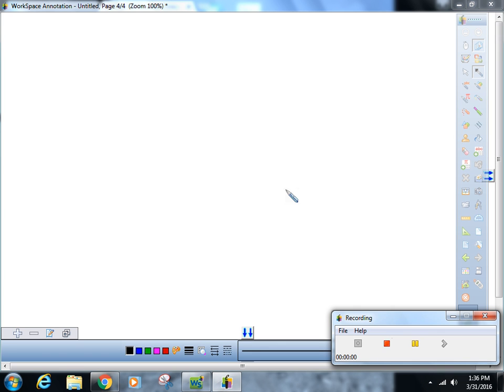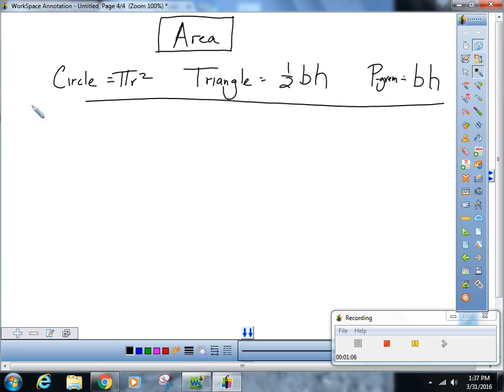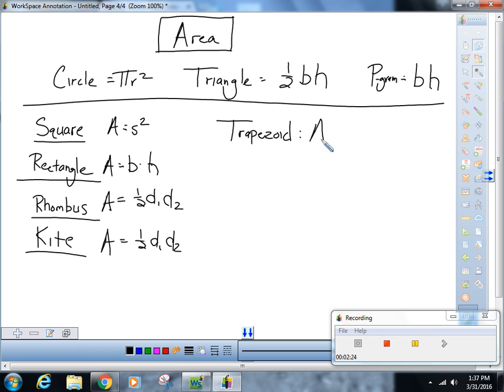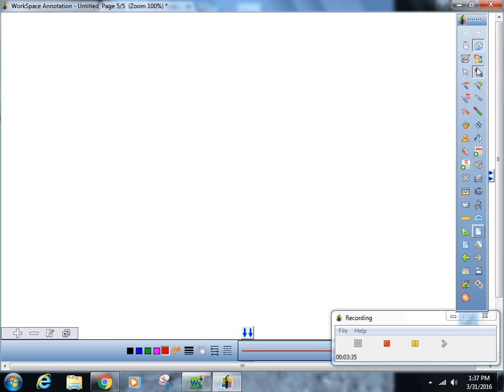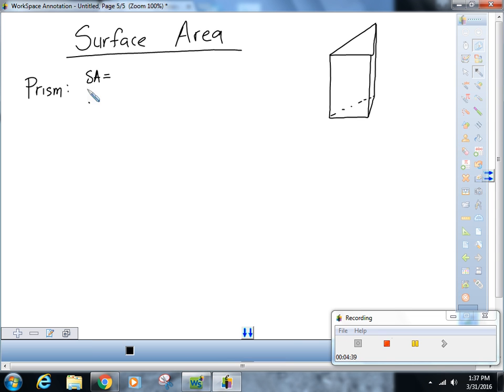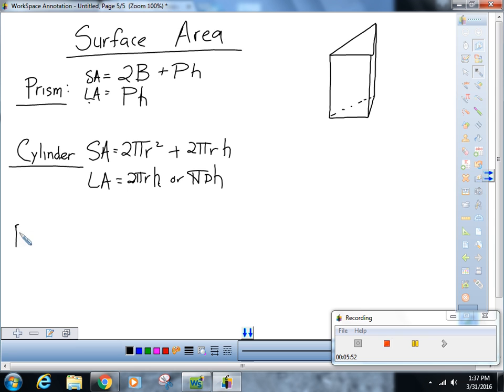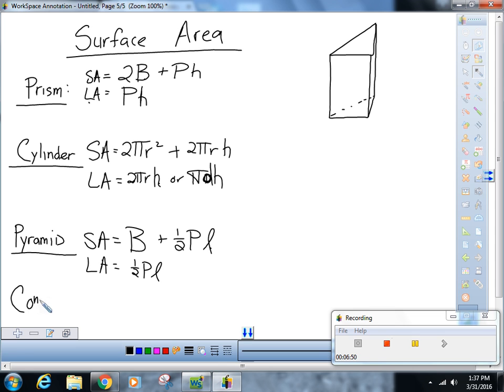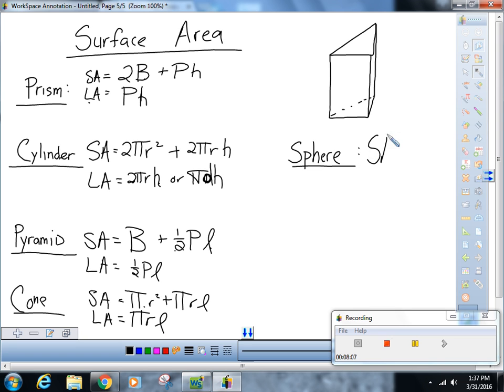Surface Area and Volume Formula Review